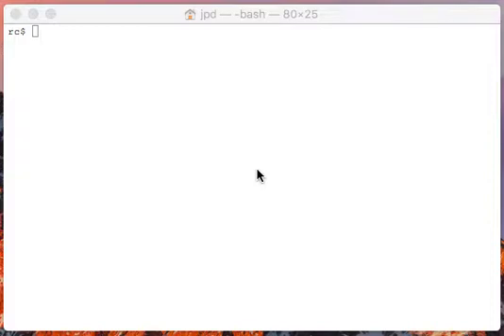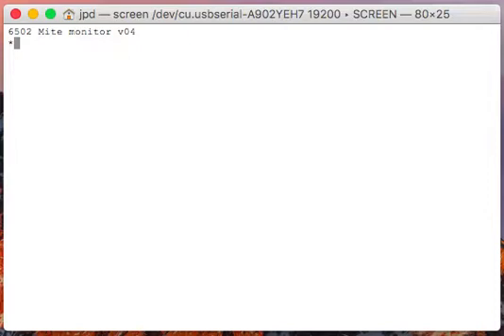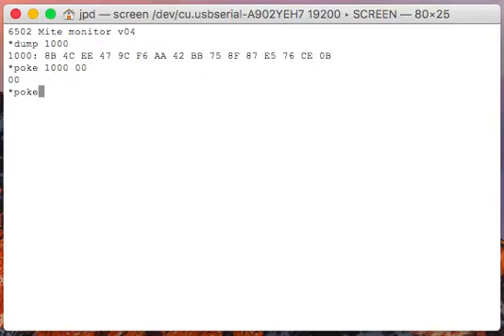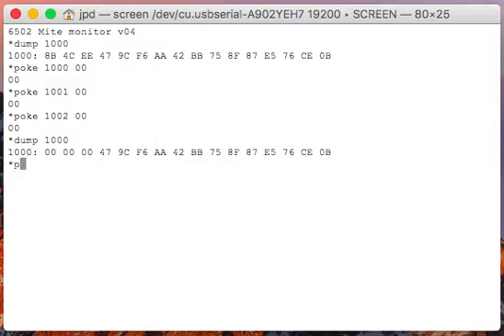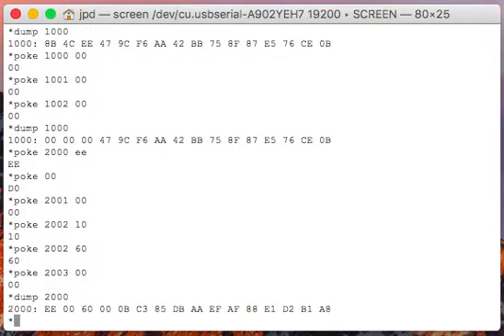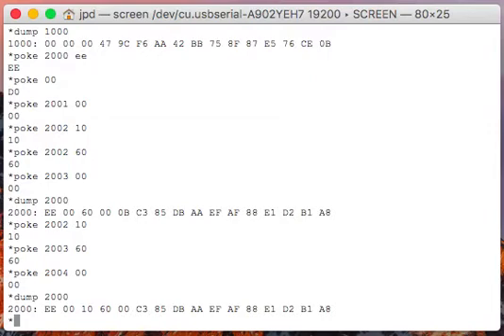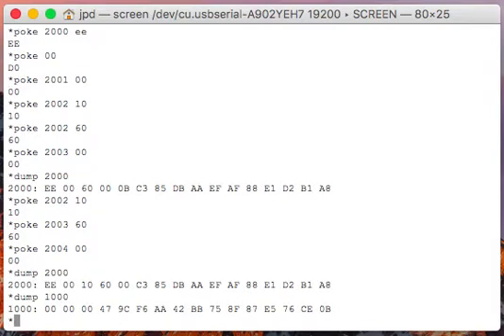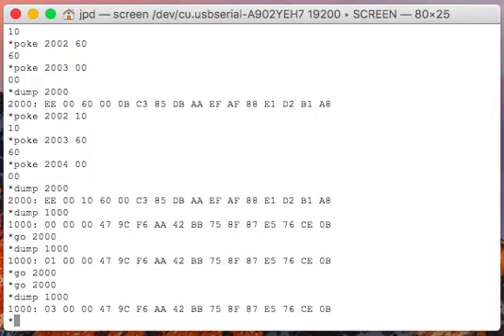6502 Mite homebrew computer project: step 6, basic monitor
It's talking to the outside world!